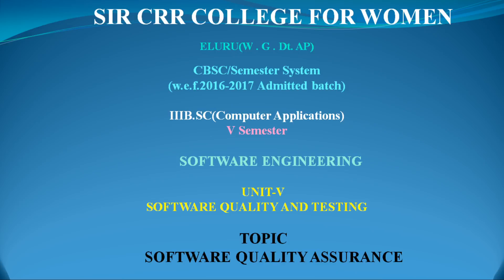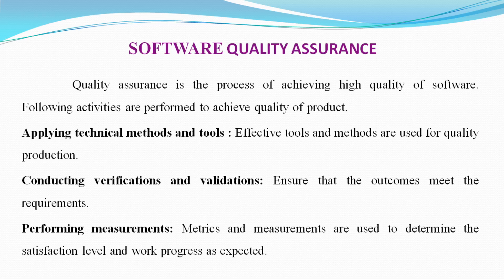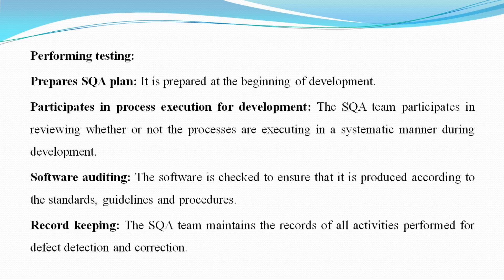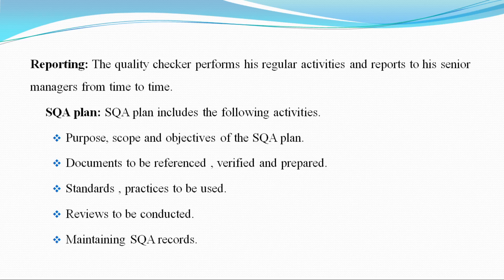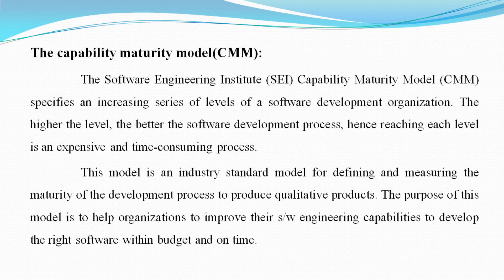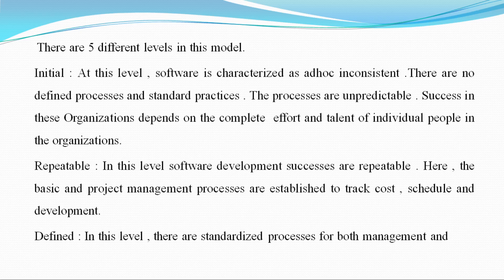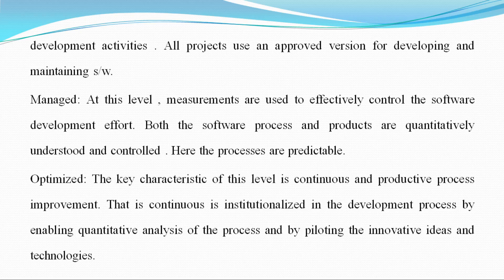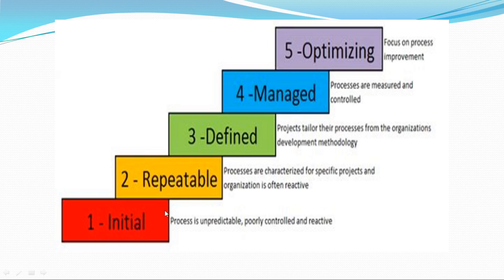41. III BSc 5th Sem - Computers - Software Engineering - Unit 5 - Software Quality Assurance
41. III BSc 5th Sem - Computers - Software Engineering - Unit 5 - Software Quality Assurance